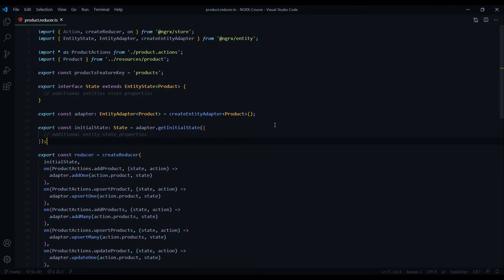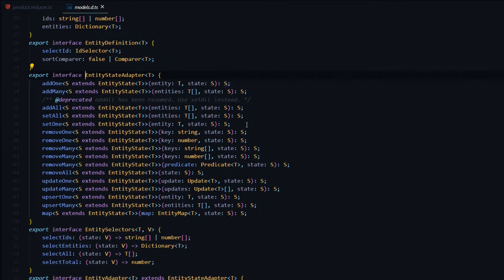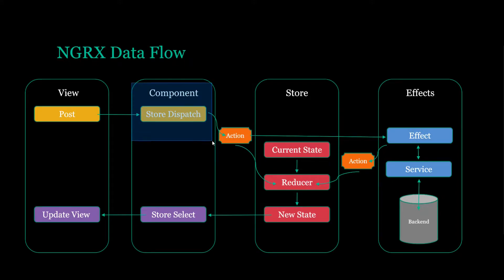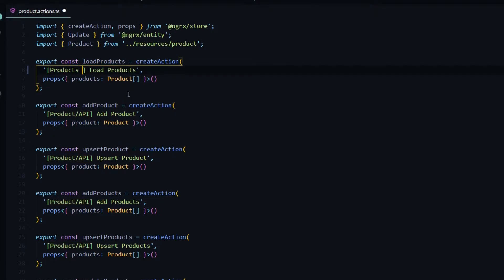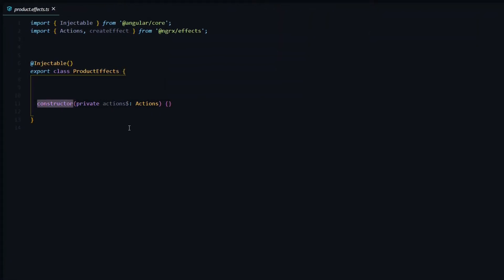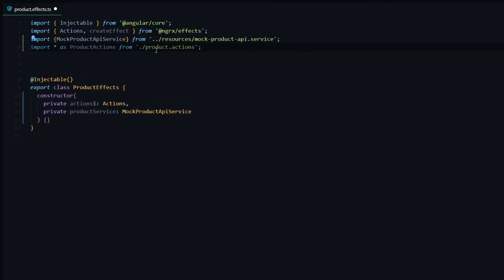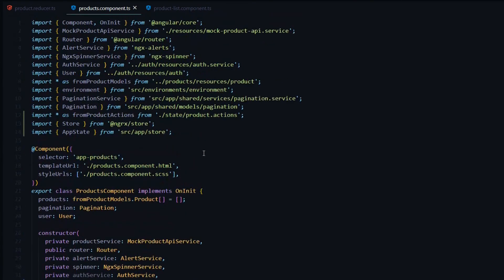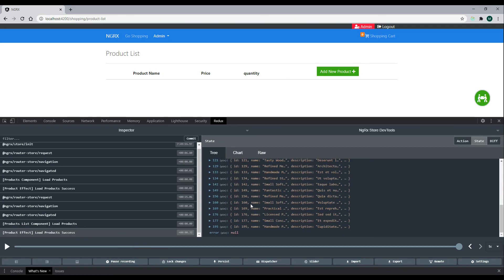Load list of products using NGRX Entity | Ep 35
In this video, We load the list of products using @ngrx/entity.

🌟 Channel:  @oopcoders9377